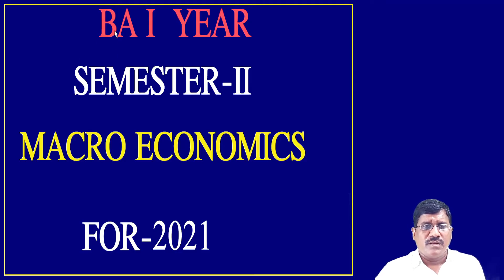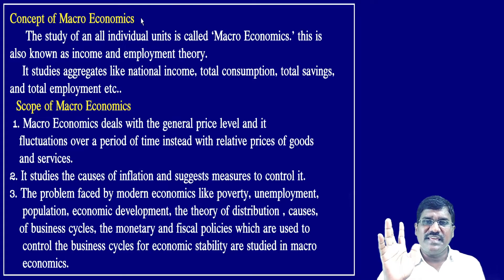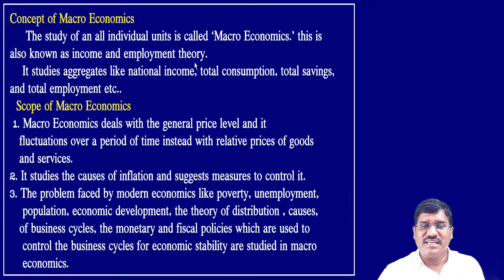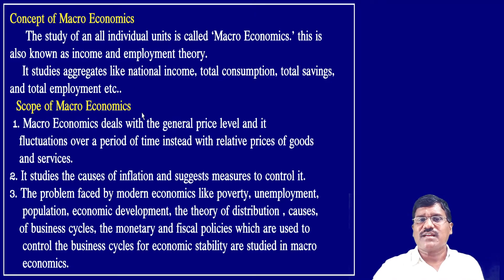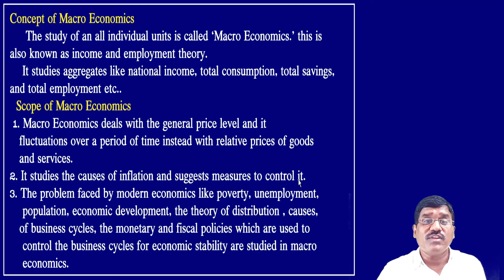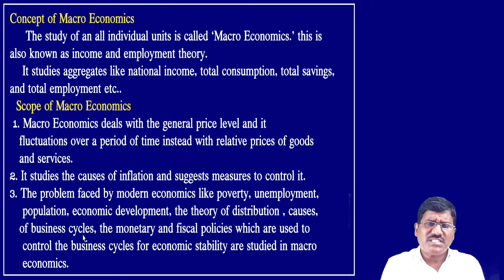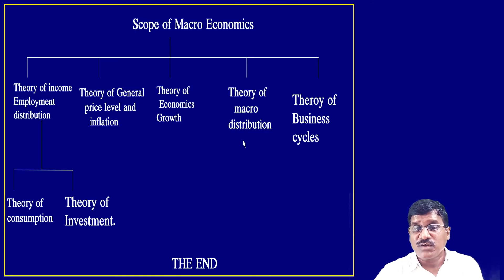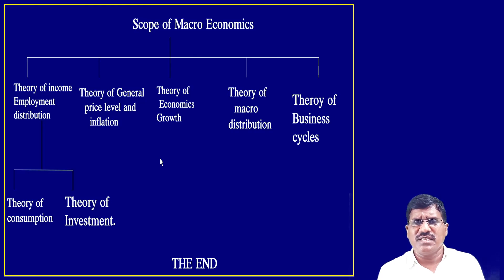|| BA I YEAR -Semester 2 || macro economics EM || macro economics definition and scope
BA I YEAR- SEMESTER 2
SUB: MACRO ECONOMICS EM